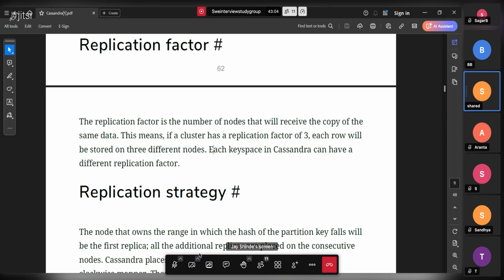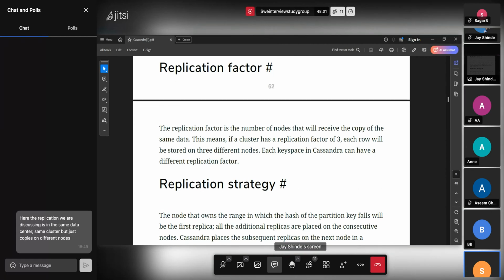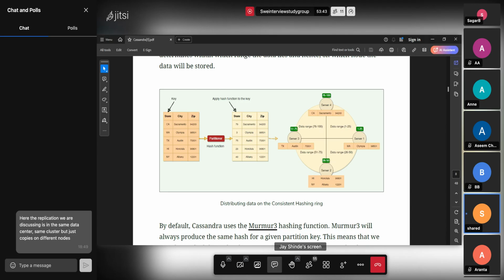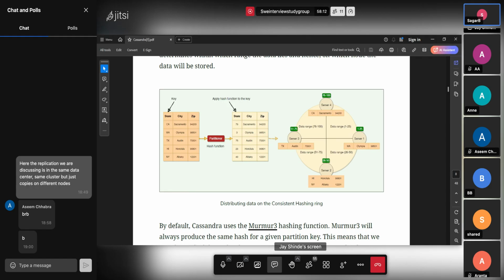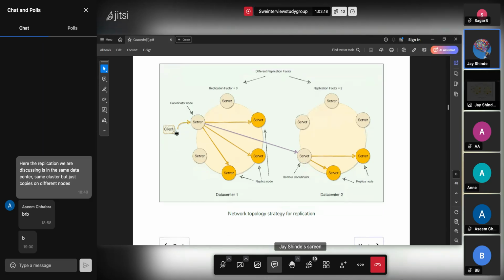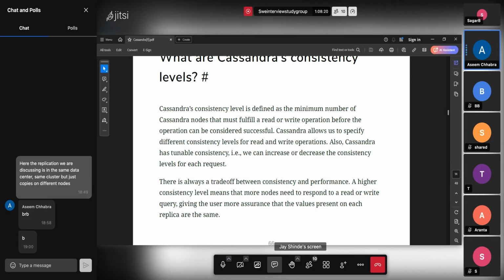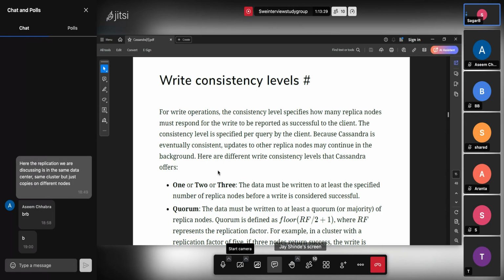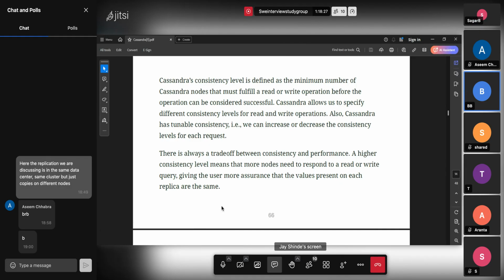October 16th Cassandra Design Discussion